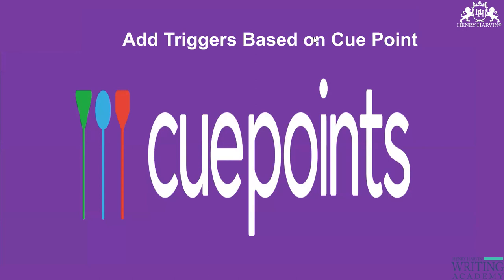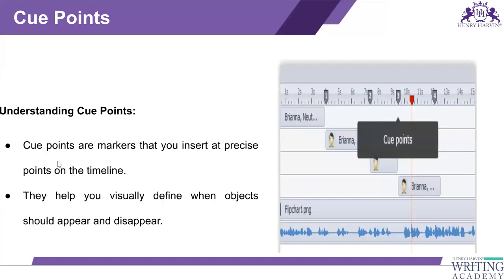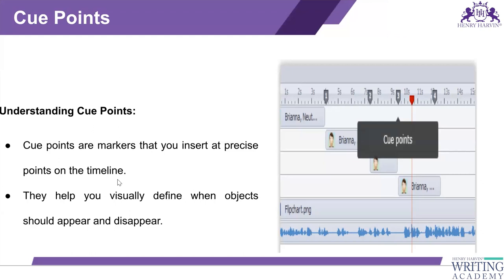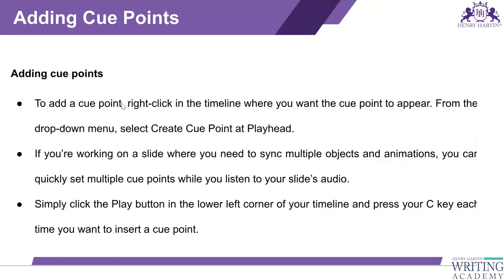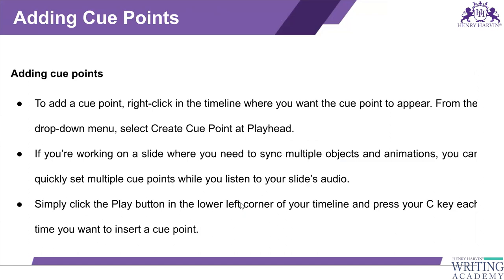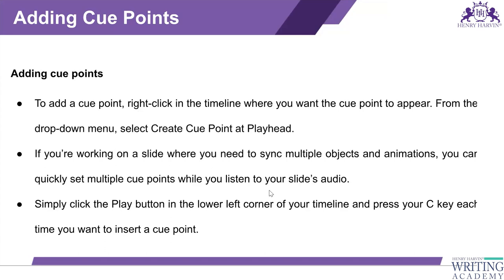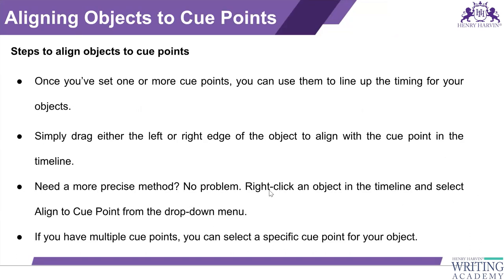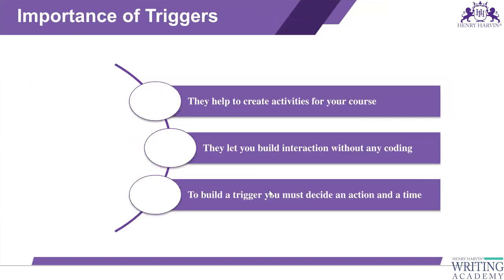How to Add Triggers Based on Cue Point | Research Writing Certification Course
Cue Points are markers that you insert at precise points on the timeline.
It helps you visually define when objects should appear and disappear.

Importance of a Trigger.
They helps you to create activities for your course. They let you build interactions without any coding. To build a trigger you must decide an action and time.

Henry Harvin education mentored by Chetan Bhagat is one of the largest Ed-tech companies present globally and they offer doctorate, degree, diploma and certification courses online.